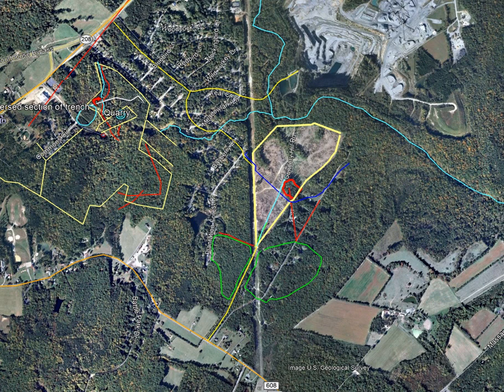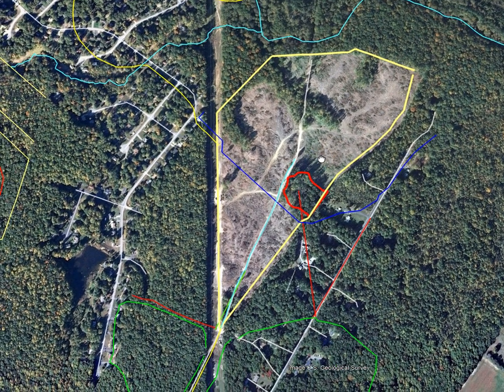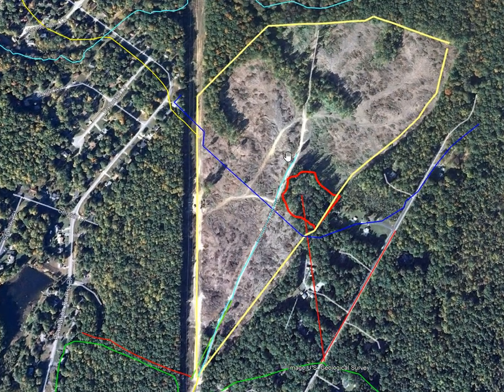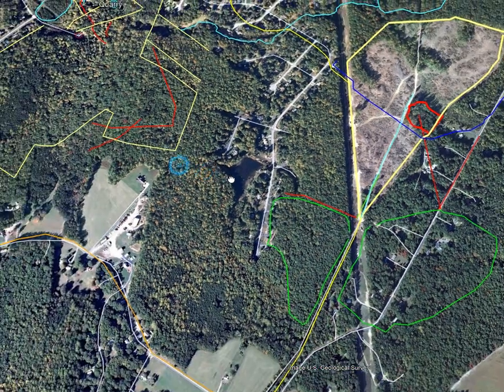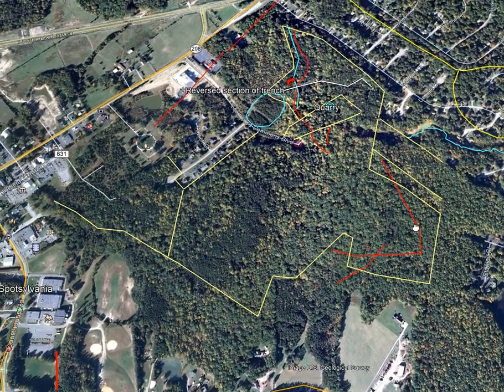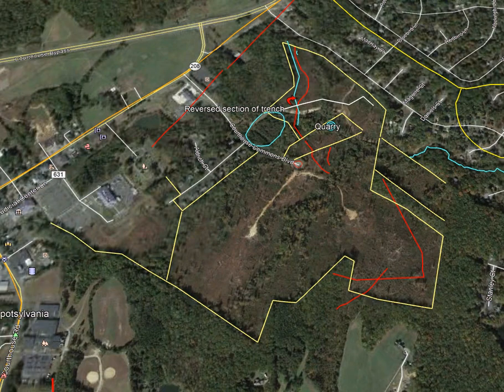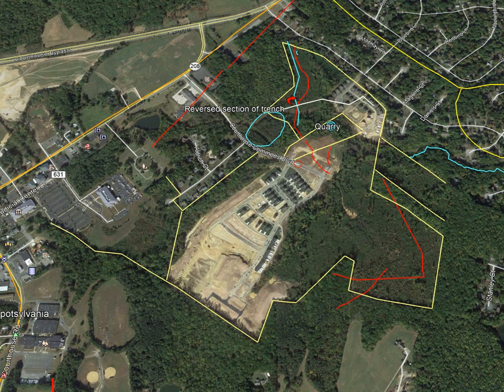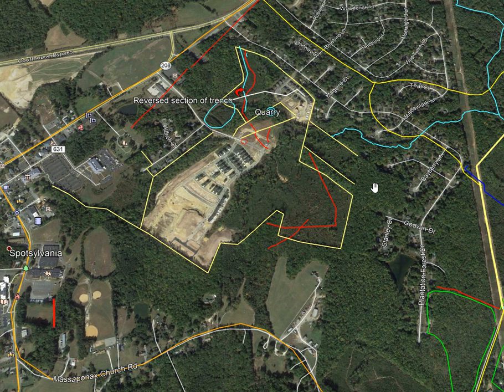Myer's Hill 002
More details about the CVBT property and surrounding area.